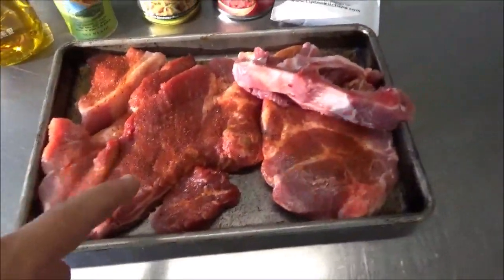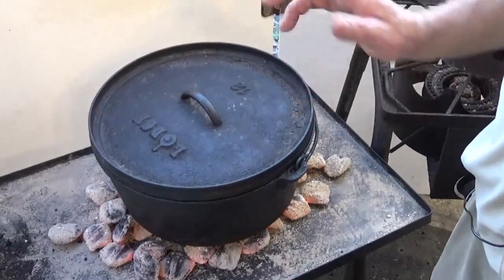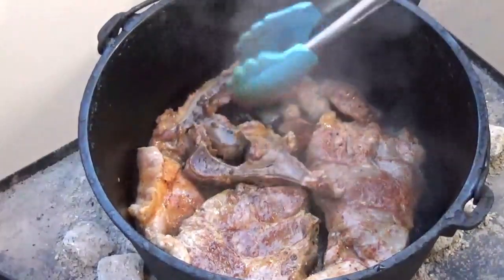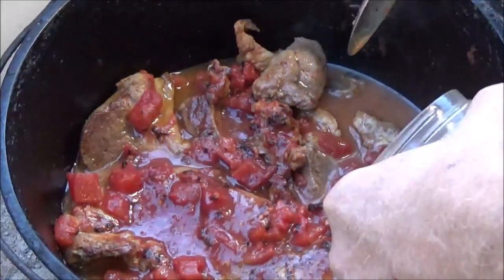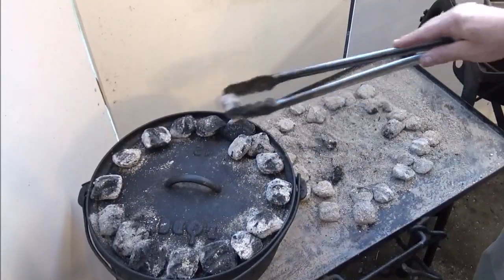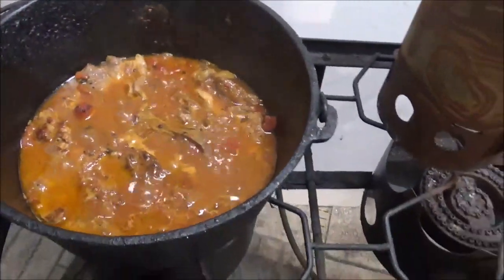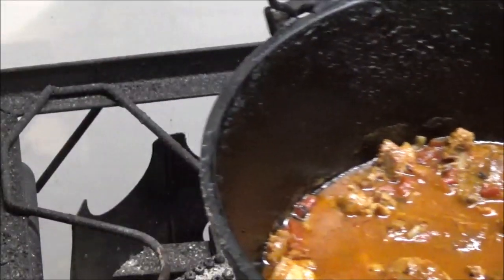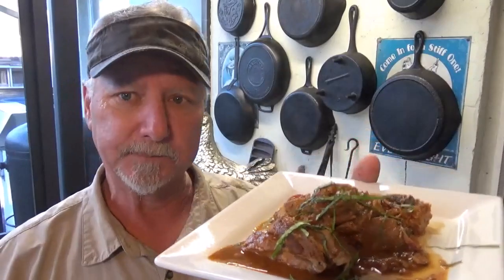30 MINUTE DUTCH OVEN RECIPE Easy Pork Steaks with Tomato Sauce from Scratch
30 Minute Dutch Oven recipe for Beginners or Experts is Delicious and Easy to make at Camp with the Campfire , Charcoal or your Camp Stove. Very few ingredients make a great dish that everyone will enjoy. All you need is Pork Steaks, seasoning, Lipton Onion Soup Mix, canned tomatoes and a little chicken broth or bullion.  Add your favorites to this base.